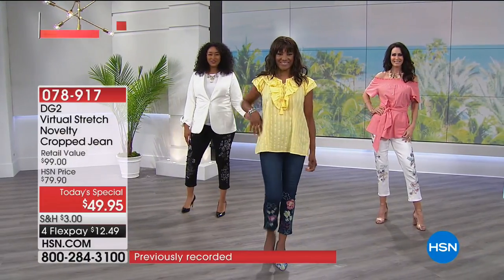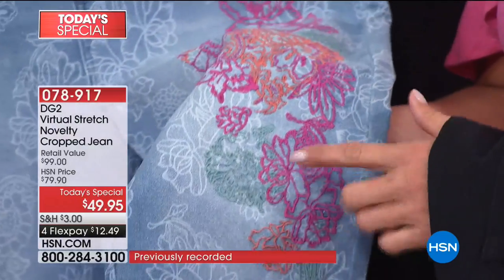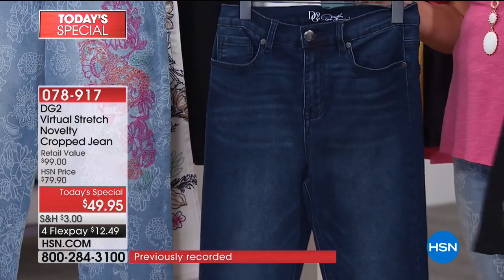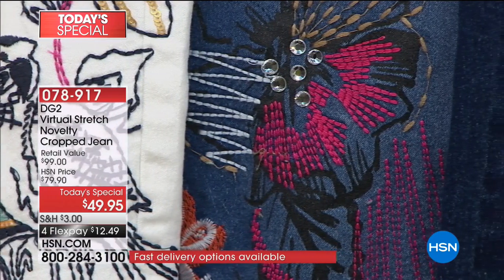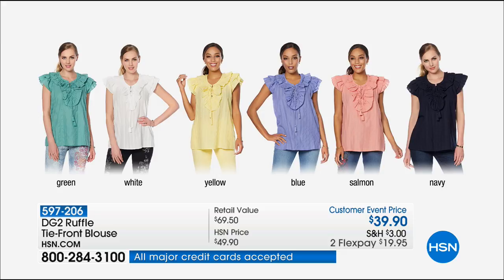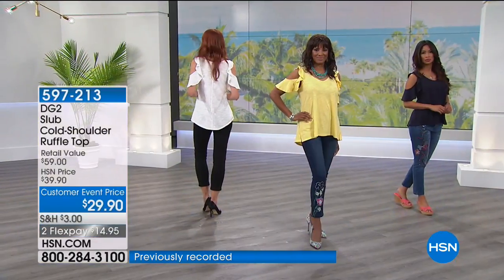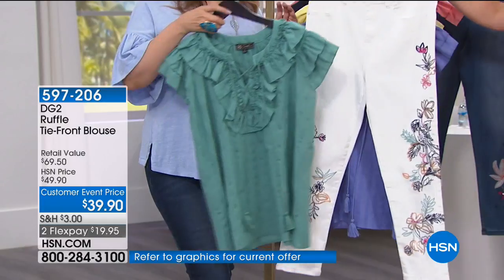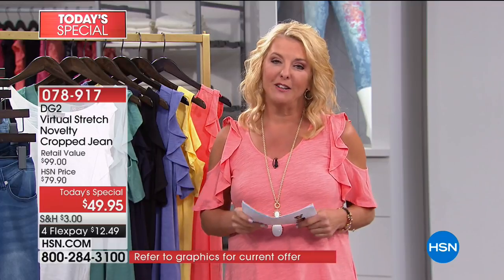HSN | Diane Gilman Fashions 04.29.2018 - 06 AM